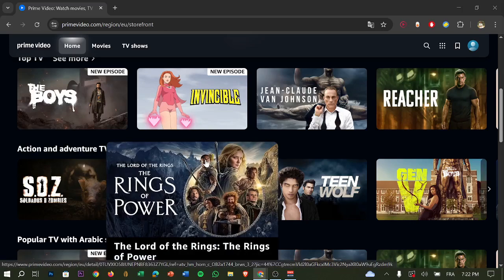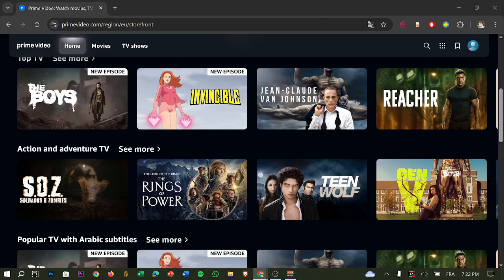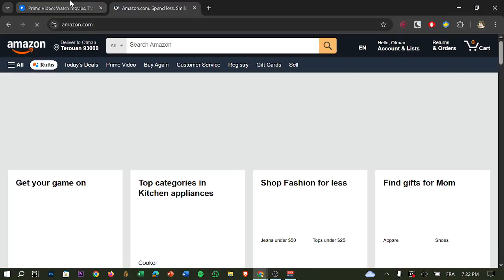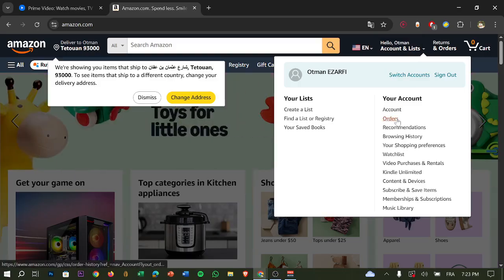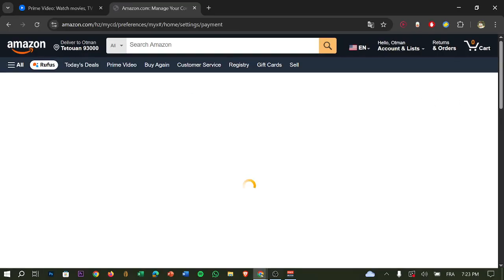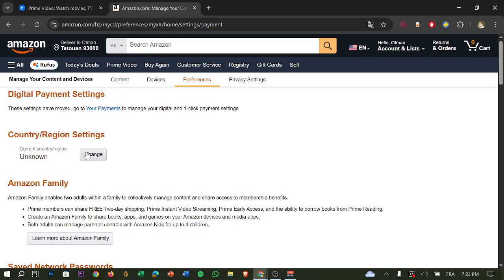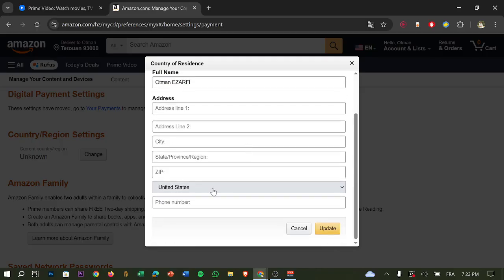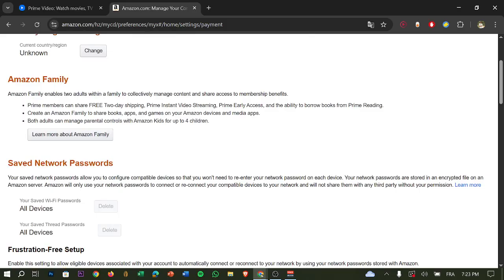How To Change Country or Region on Prime Video! Tutorial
Today we talk about change amazon prime video region,change country in amazon prime video,how to change amazon prime country region,Change Country or Region on Prime Video